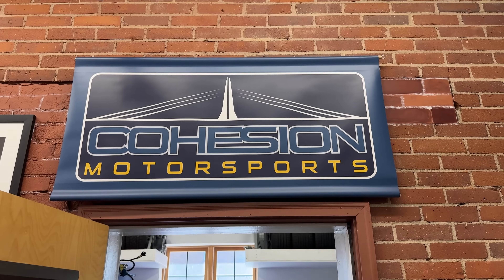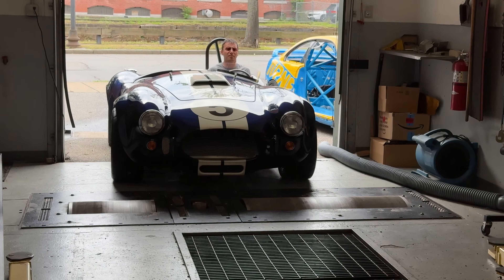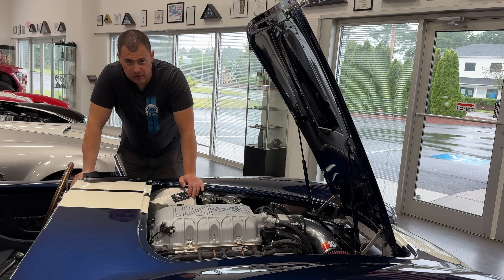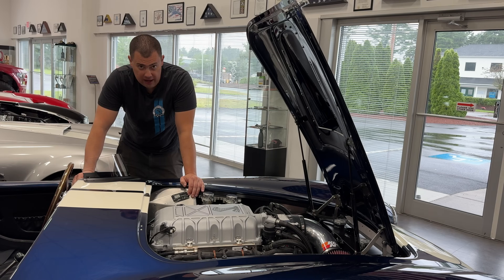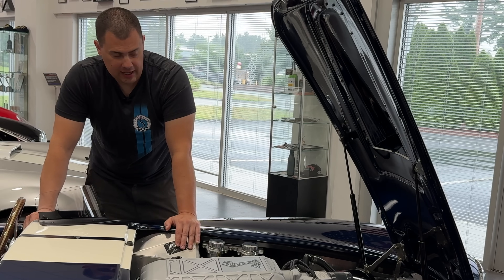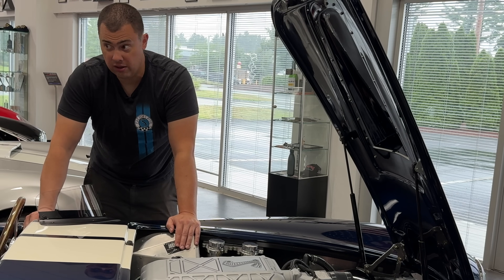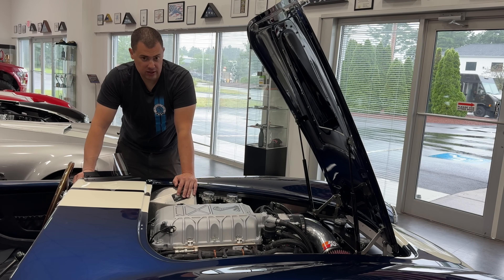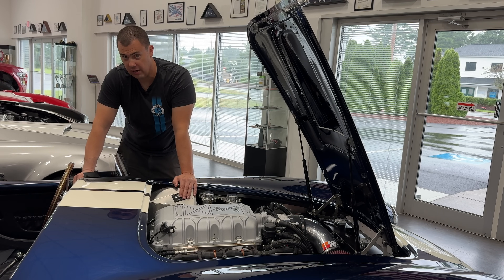We Took the 5.2L Predator-Powered Mk4 to the Dyno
We brought the Factory Five Mk4 Roadster powered by the 5.2L Predator motor to the guys at Cohesion Motorsports to tune on the dyno. FFR Tech Dan G. discusses the results.